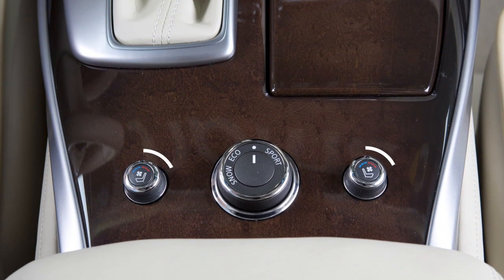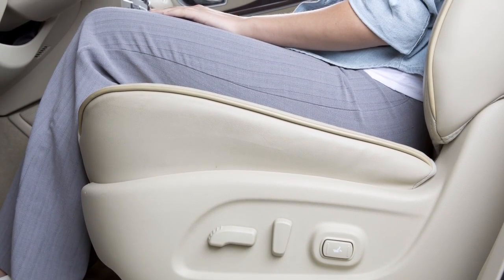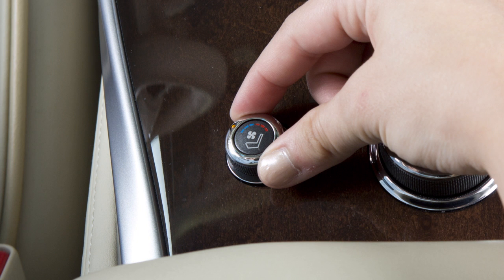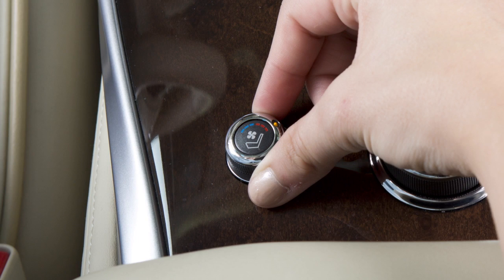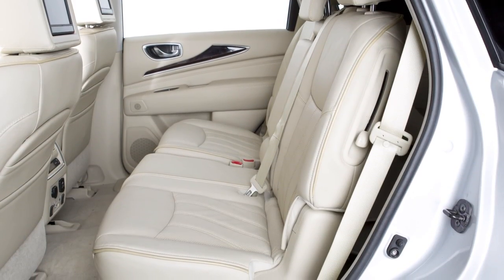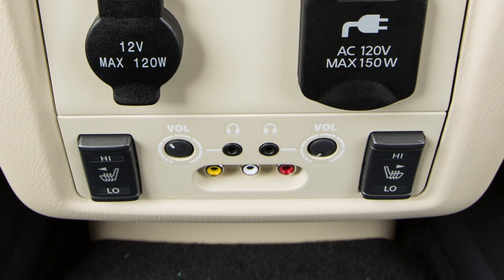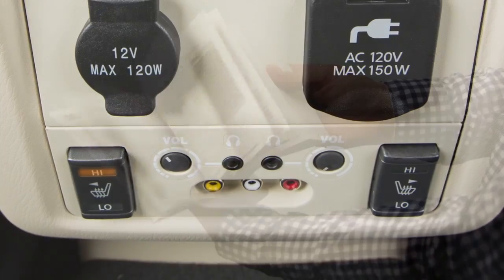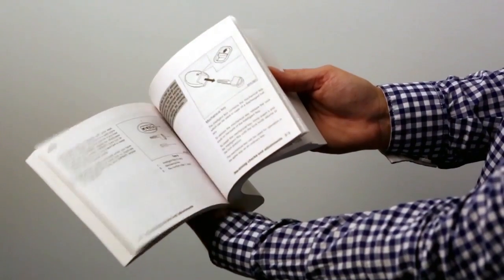INFINITI - Climate Controlled Seats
The climate controlled seat switches are located on the center console and are used to warm or cool the front seats by blowing warm or cool air from under the surface of the seat.

With the engine started, turn the switch to the left to cool the seat or to the right to heat the seat. An indicator light will illuminate.

To turn the climate controlled seat switches off, return the switch to the center position. The indicator light on the switch will turn off.

The second row seats may be equipped with independent heated seat controls located on the back of the front center console. Push the switch to the LO or HI position to warm the seat. The indicator light on the switch illuminates when the heated seat is activated.